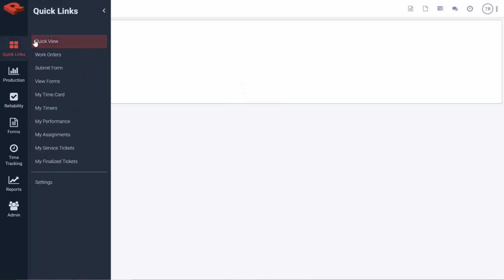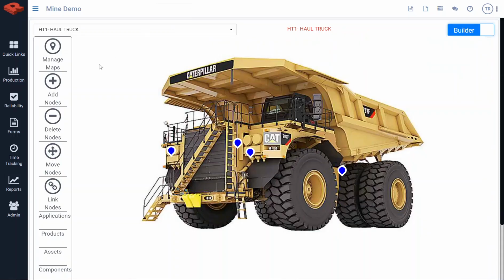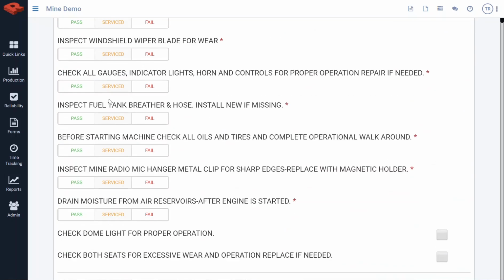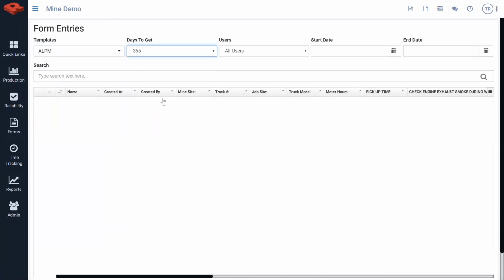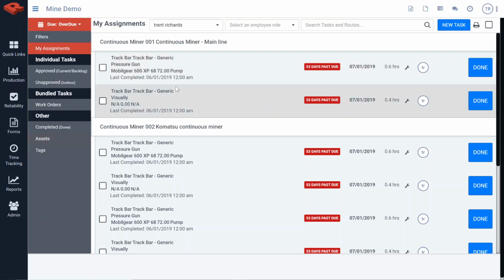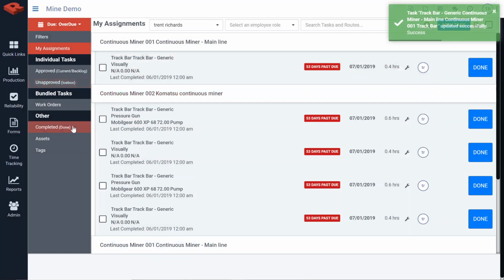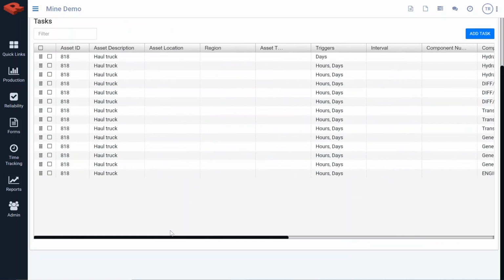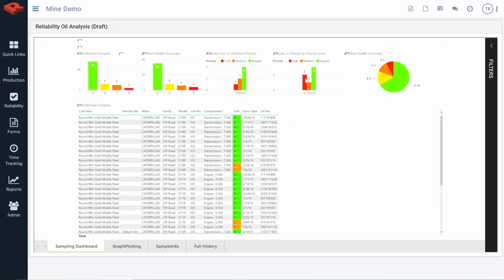Mine Video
RedList in a Mine